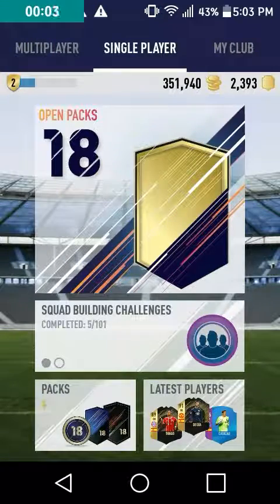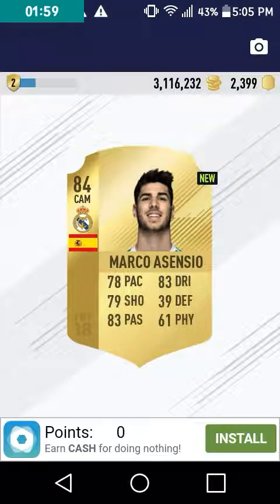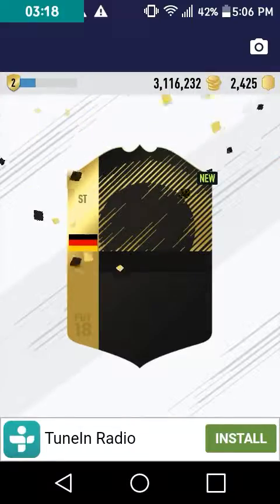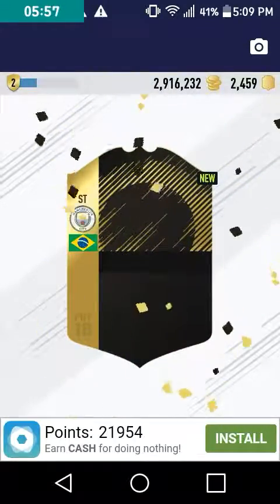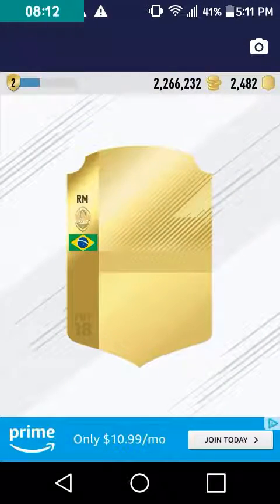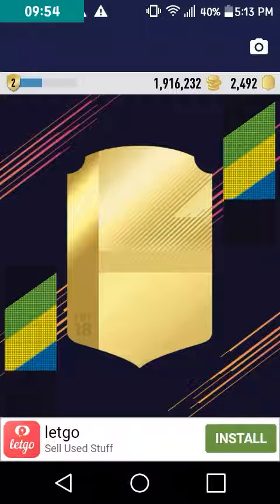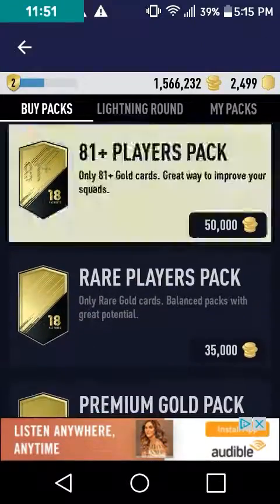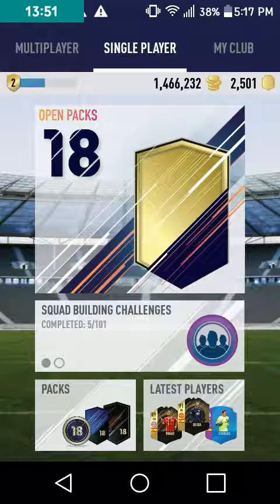OMG 2 LEGENDS!! FIFA 18 PACK OPENING (MOBILE VERSION)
I got 2 legends in a FIFA 18 pack opening mobile edition